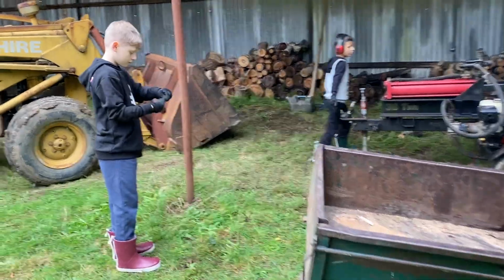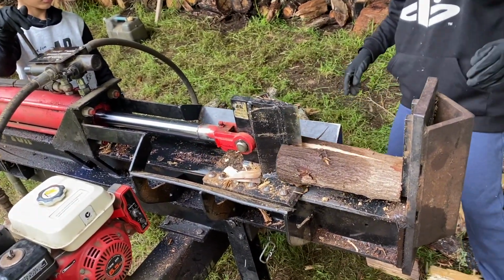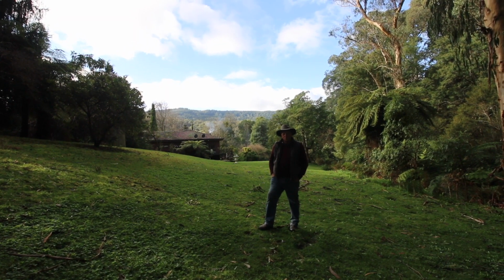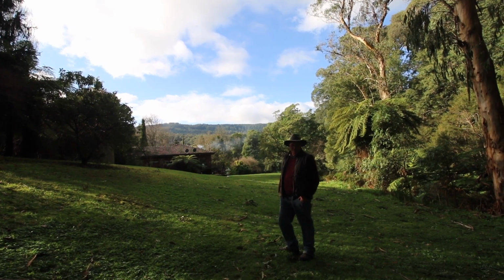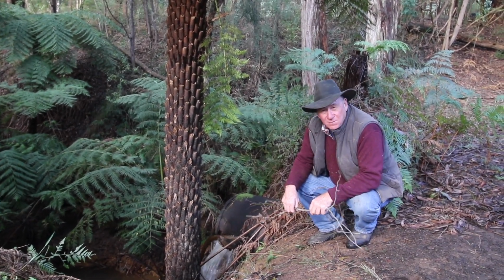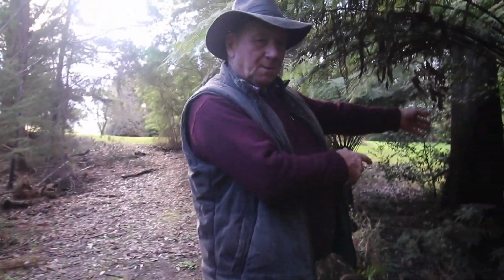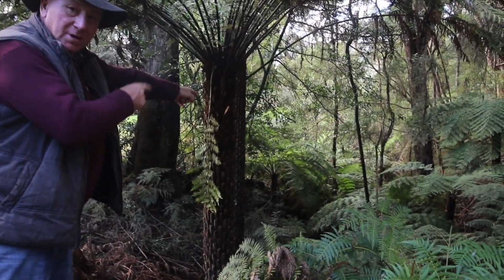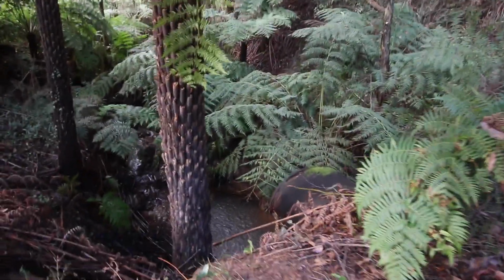Winter Gardening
A look at how to combat the slow winter growth for gardening businesses and a look at our farm with the grandkids .Please subscribe to our channel so we can continue with our videos.